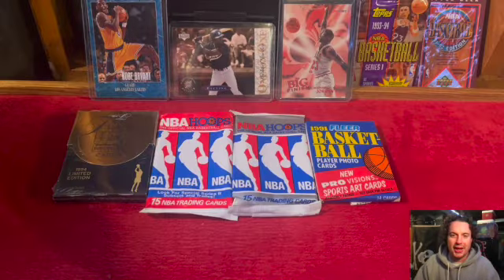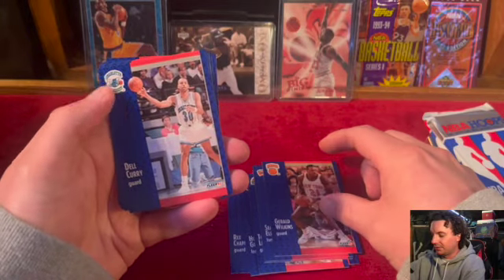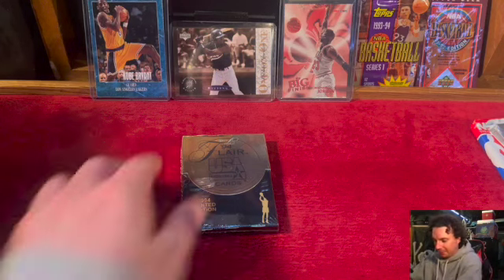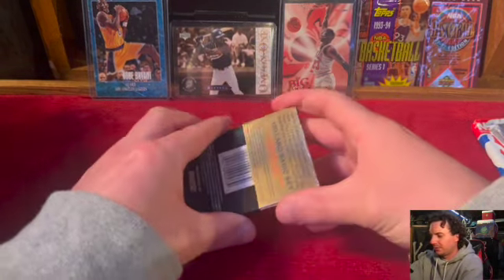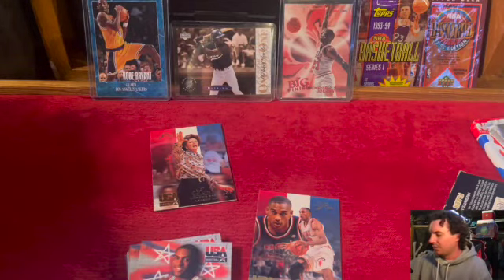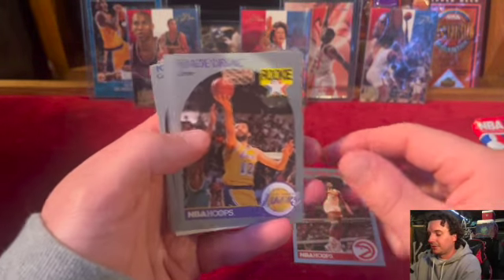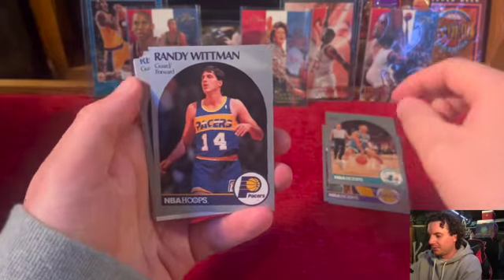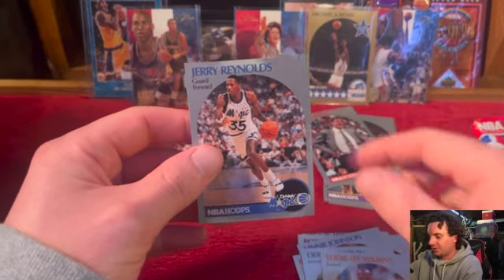Retro Basketball Packs for Michael Jordan Cards on a Friday RippeRoo!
Let's rip some 1990's basketball packs! Nostalgic factor is through the roof!!!